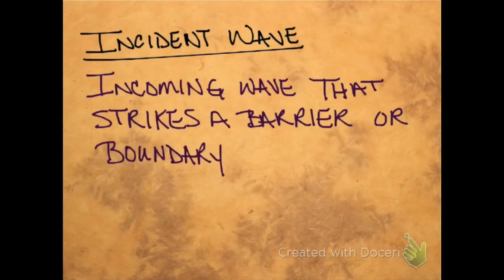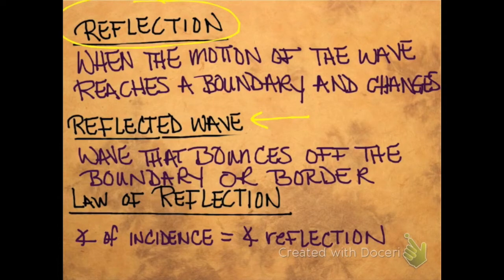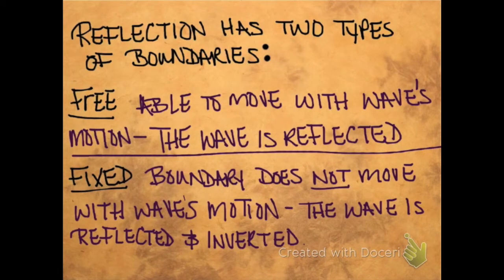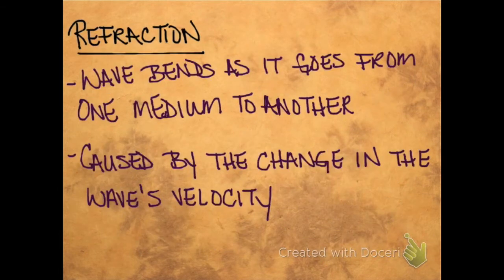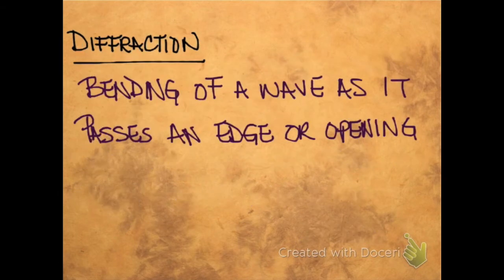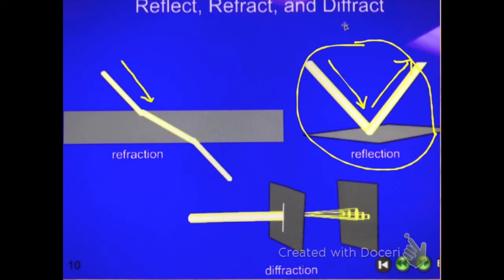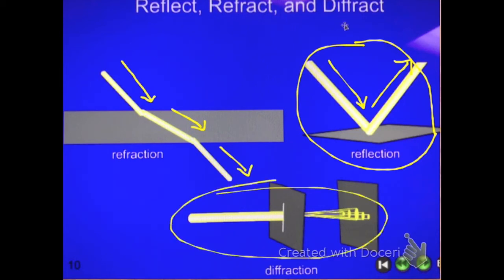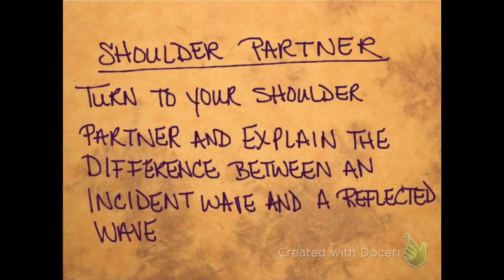9-2B Wave Boundaries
Seguin High School Physics lecture over the amazingness that is Waves and Wave Boundaries! Do you think you can handle all the knowledge? Click on the video to find out!